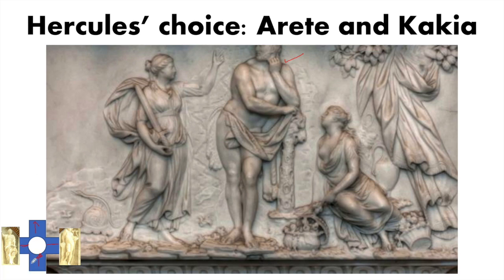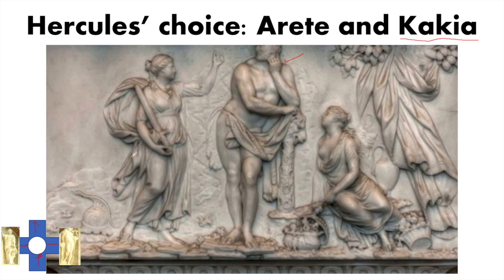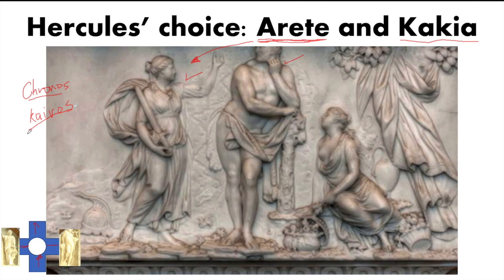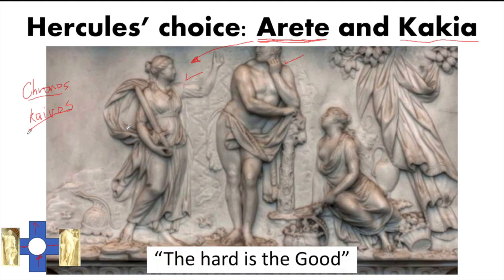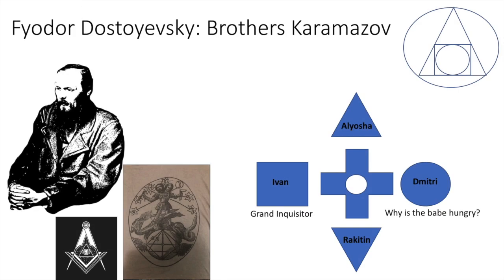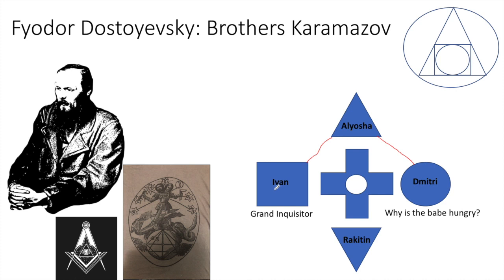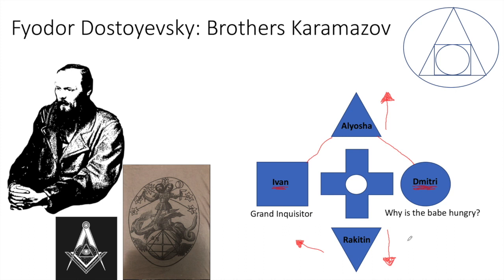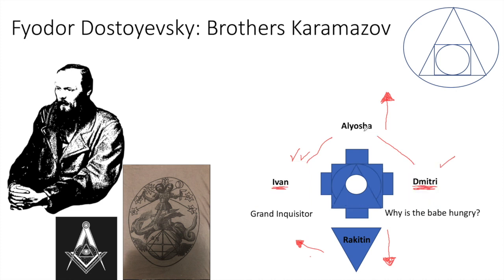Ancient Symbolism Rediscovery - Day 4/4: Vertical quadrants of the human psyche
A return to natural philosophy

Thanks to PIxabay for all other photos.